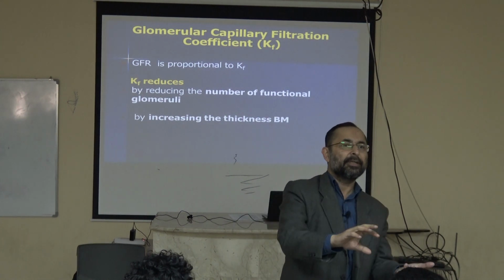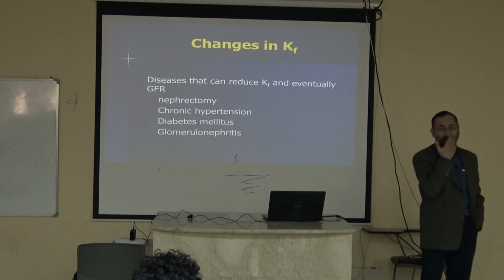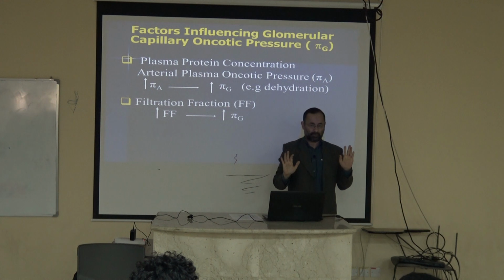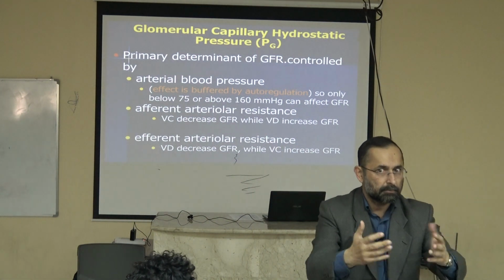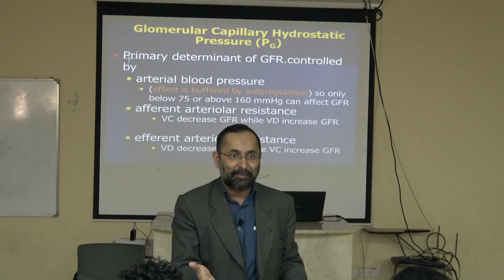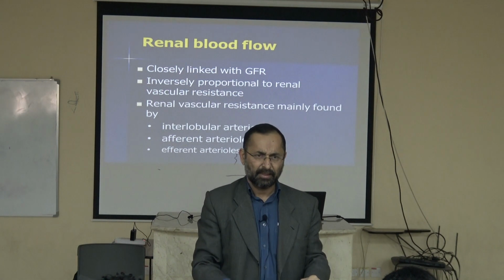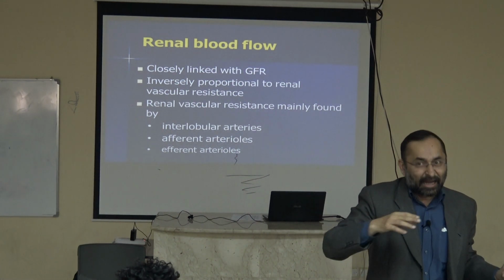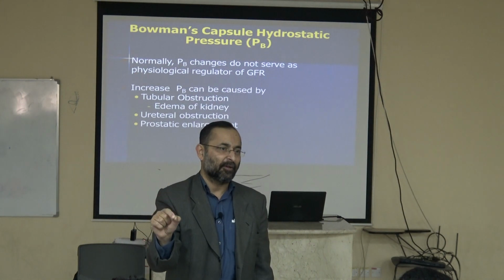factor affecting GFR